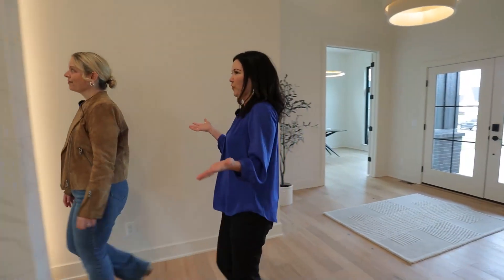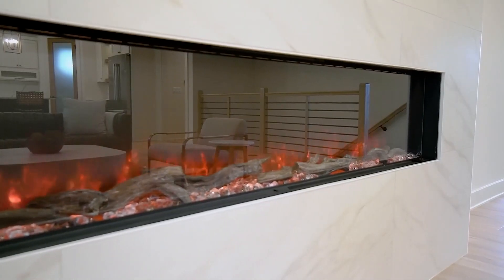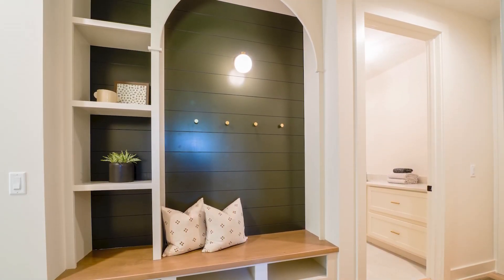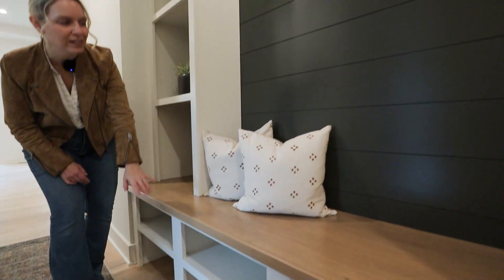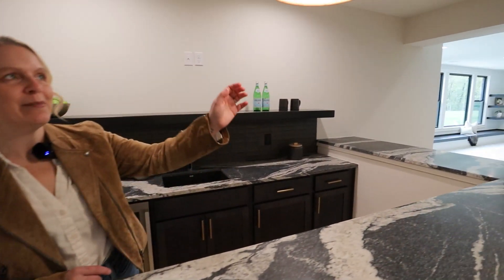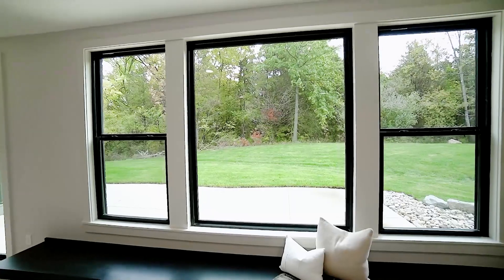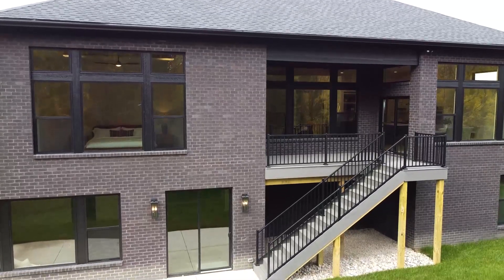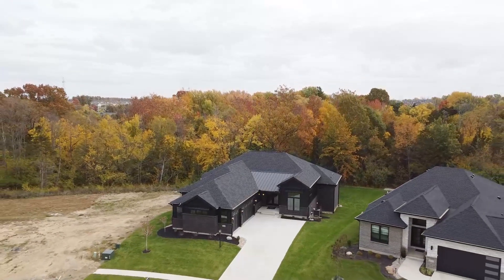The Preston - Walking Tour - 1283 Normandy Rue - Clearcreek Twp, OH 45458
Laura and Becky take you on a tour of the Preston in Soraya Farms. They highlight some of their favorite parts of this new floorplan.